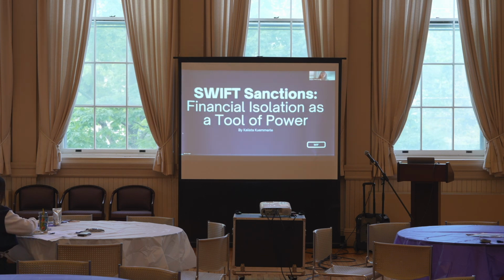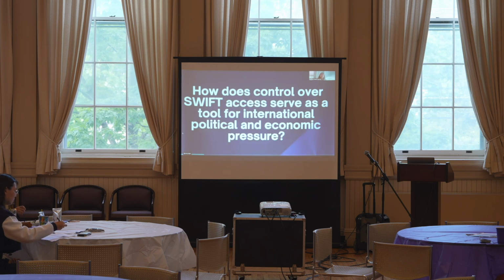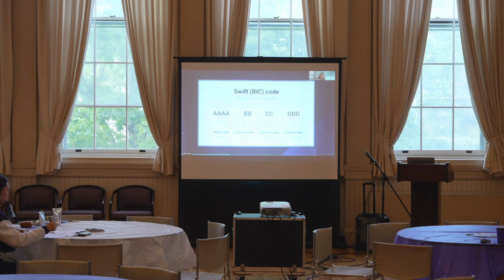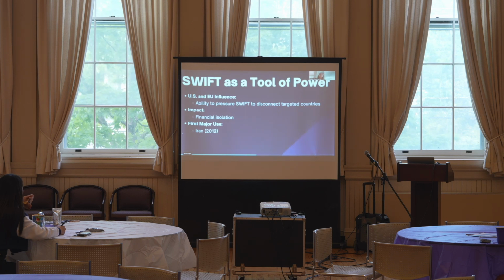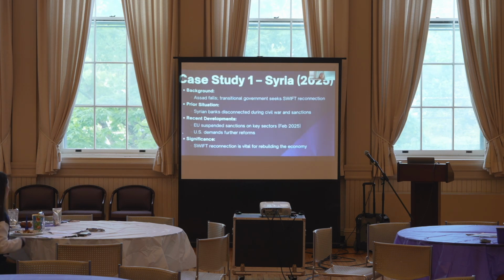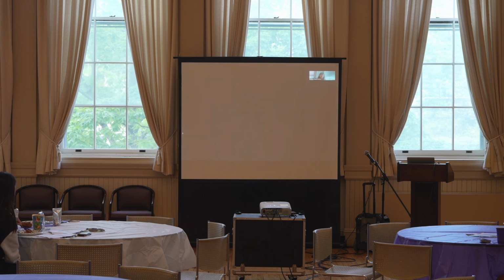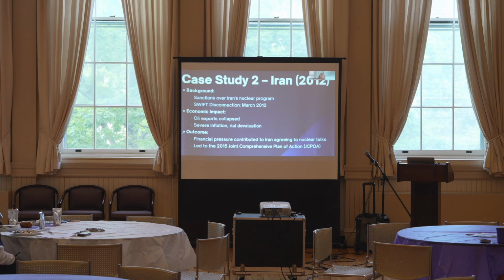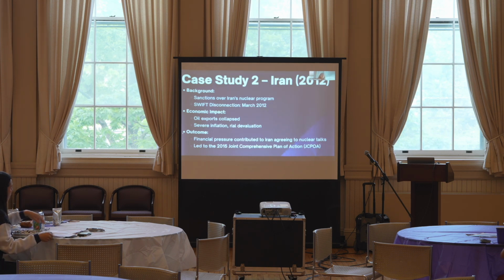SWIFT Sanctions: Financial Isolation as a Tool for Power | Kalista Kuemmerle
On May 18, 2025,  Phillips Academy's Women in Finance initiative held its inaugural Research Symposium featuring 11 finance-related presentations.